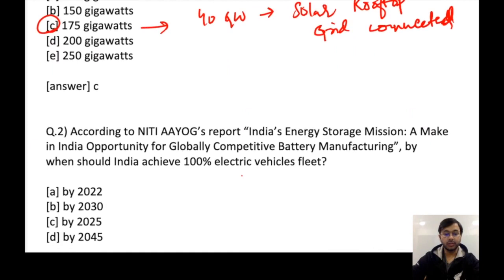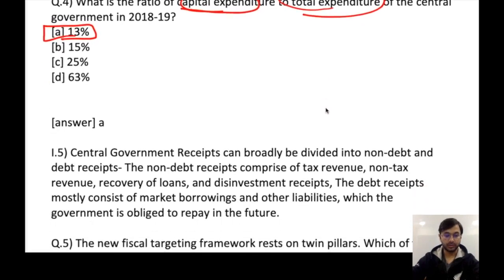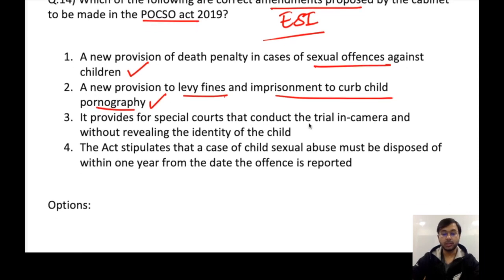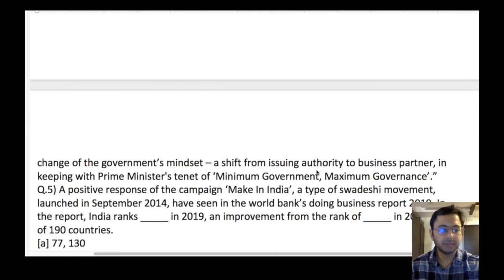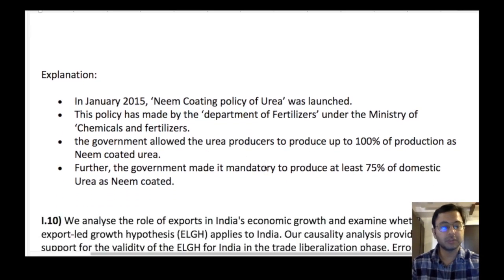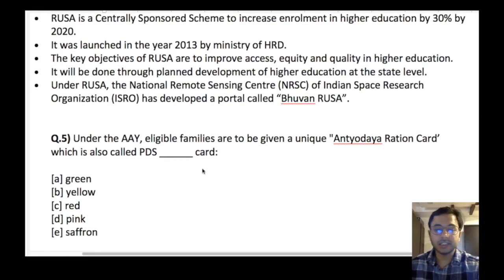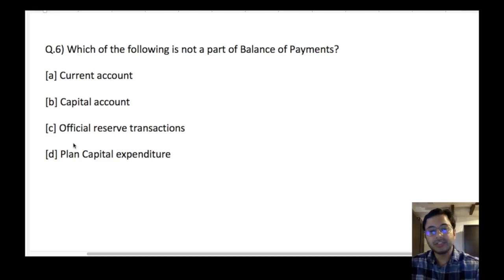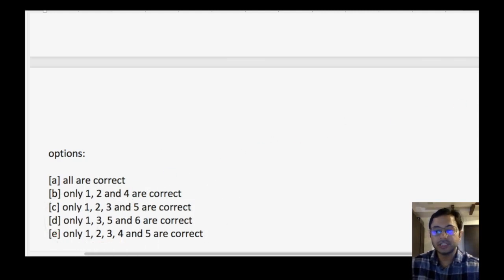RBI Phase 2 Revision Series | Session 2 | ESI Test 4 Analysis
RBI Grade B 2019 Phase 2 Examination is just around the corner. So, I have started a "New Revision Series" to help students prepare for the RBI Grade B Phase 2 Examination. In this video, I have done proper detailed analysis and discussion of a Complete Economic and Social Issues (ESI) Test. Watch the video till the end. All the Best!!

I have decided to provide a Crash Course for Phase 2 to help students prepare for RBI Grade B Phase 2 Examination in no time.

Crash Course Details:
1) Phase 2 Complete Course (Videos + PDF + Mocks)

2) Phase 2 Complete - ESI + F&M + English Descriptive (Live sessions + Videos + PDF + Mocks)

3) Video Lessons, Sectional Tests & Topic Tests & GK Tests.

4) Current Affairs for Phase 2 (PDFs + Videos)

5) Comprehensive Mocks for Phase 2.

6) Personal attention for English Descriptive. (Checking and Feedback)

Start your preparation by taking RBI Grade 'B' 2019 Phase 2 Crash Course.